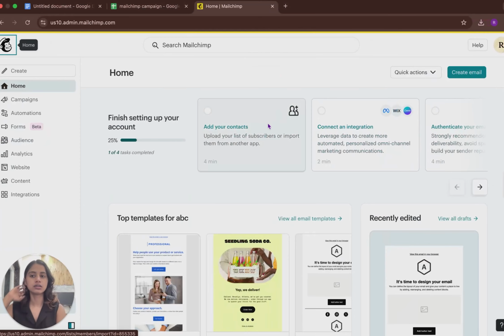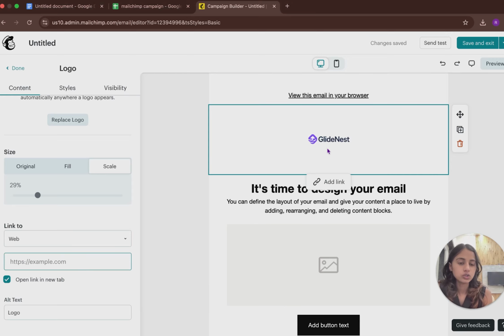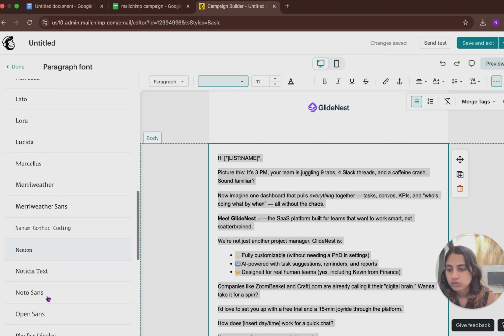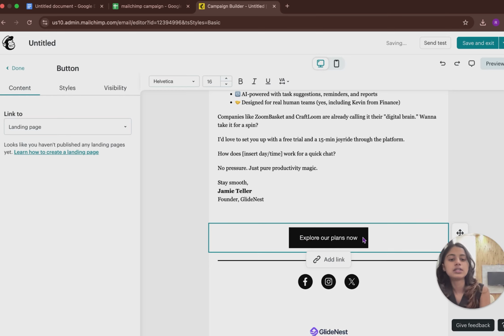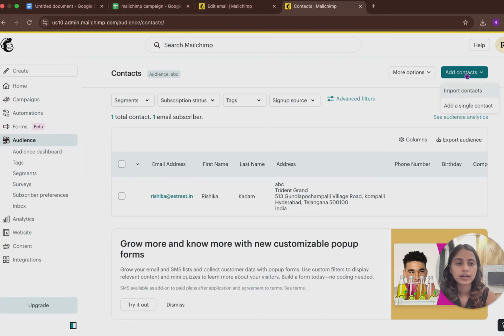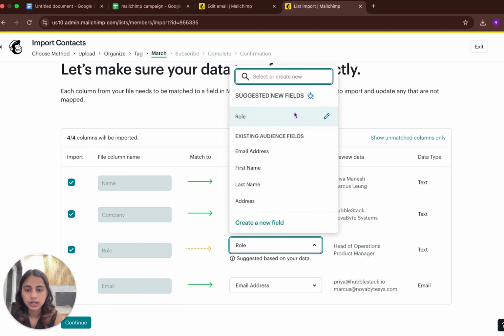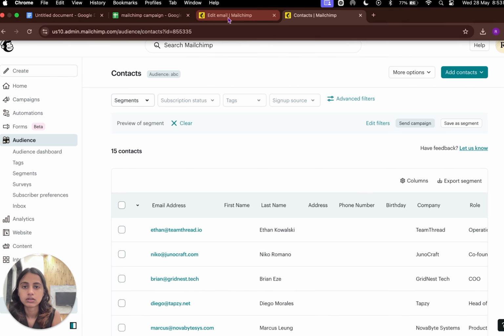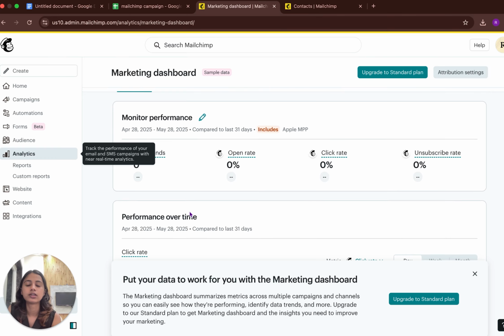Email-Marketing Series – How-to-Send-a-Campaign-with-Mailchimp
🎉 Welcome back to Part 3 of our Email Marketing Series!
Now that you've set up your Mailchimp account and built your contact list (covered in Parts 1 & 2), it’s time to launch your first campaign with confidence.

In this step-by-step tutorial, I’ll walk you through exactly how to create and send an email campaign inside Mailchimp — no guesswork, no stress.

📘 What You’ll Learn in This Video:
✅ How to choose the right campaign type for your goal
✅ Designing an engaging, mobile-friendly email
✅ Selecting your audience list
✅ Scheduling or sending your campaign instantly
✅ Tracking performance metrics after you hit send

💡 Whether you're launching a newsletter, promoting a product, or sending announcements, this guide will help you get your email out the door with ease.

📌 Haven’t watched Parts 1 & 2 yet?
Go check them out to get your account and audience fully set up!

💬 Drop any questions in the comments — I answer every one
📤 Share this with someone who’s ready to start sending better emails!